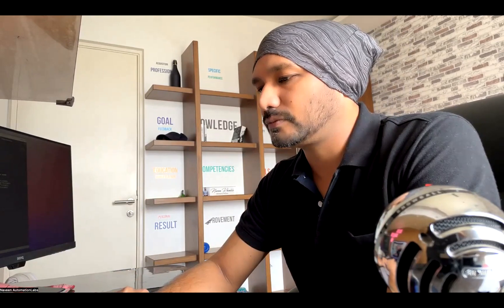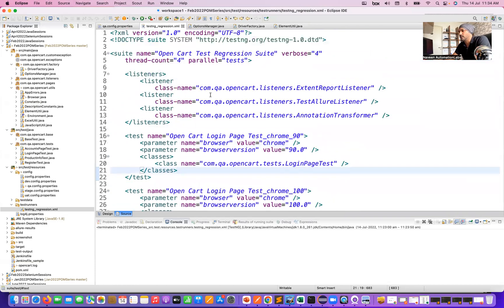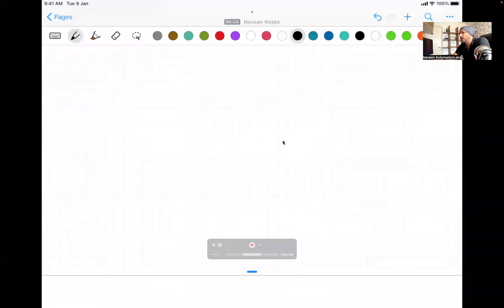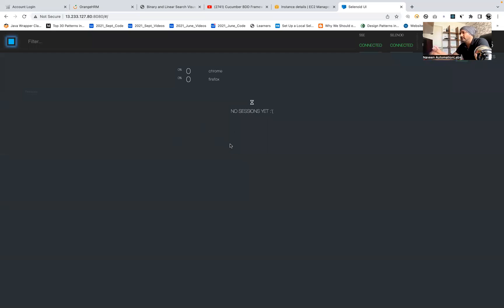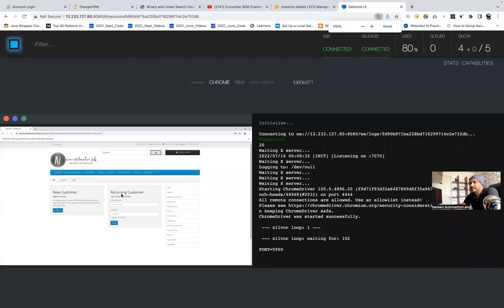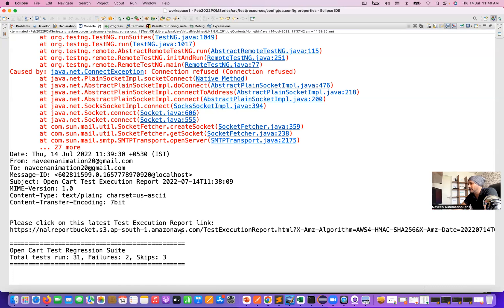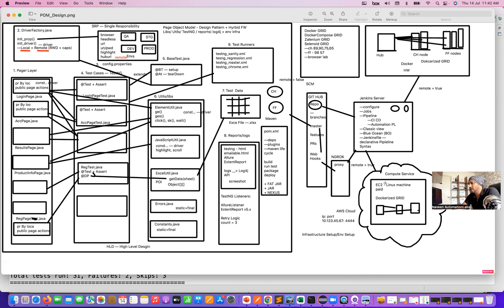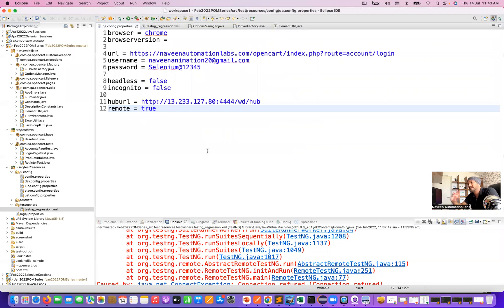Important Sure Shot Trick To Crack SDET Interviews || Be Different From Others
Naveen AutomationLabs Paid Courses:
GIT Hub Course: